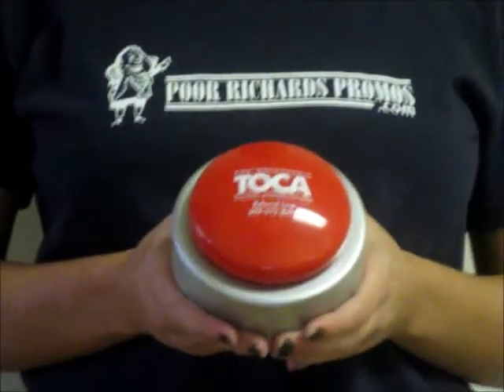The Big Sound Button .wmv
Big Sound button. Full 10 seconds of custom sound of your choice. Just push the big button. This personalized recordable button talks, sings or make sound effects. Two large imprint areas. Great desk-top conversation piece.3 AAA batteries included.